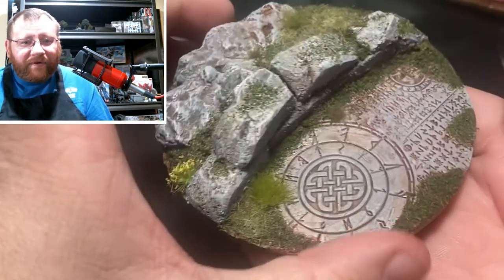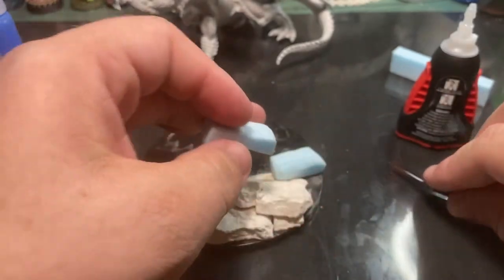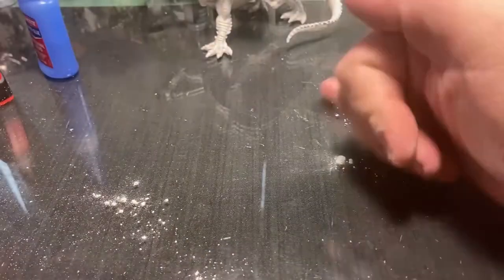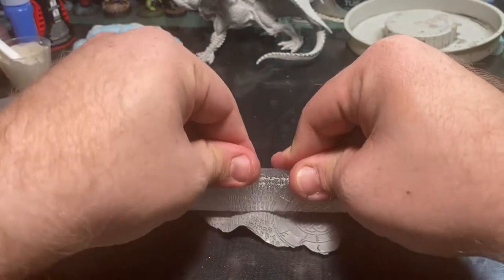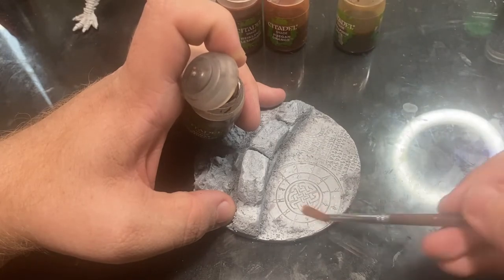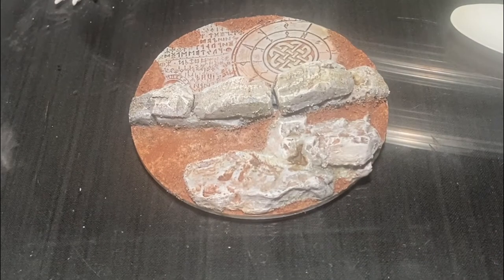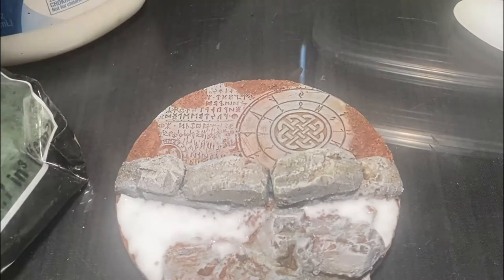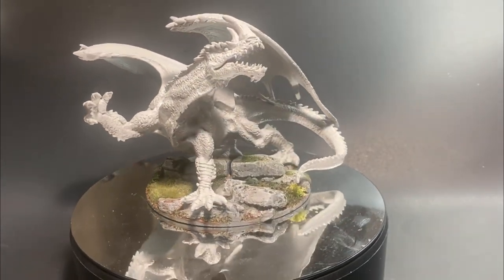Over Grown Green Dragon Base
I've had a lot of  requests recently for basing videos; the last time I made a video about different basing methods it seemed to go over really well. I know sometimes when it comes to basing our miniatures we know where we want it to end up but we may not know how to get there. I hope you enjoy/learn something from this.

If you would like to support this channel there are a lot of great ways to do so in the Link Tree below... However a great FREE way to support me and what I'm doing is to simply watch the video all the way threw, like or dislike, and sharing the video with your friends/gaming groups.